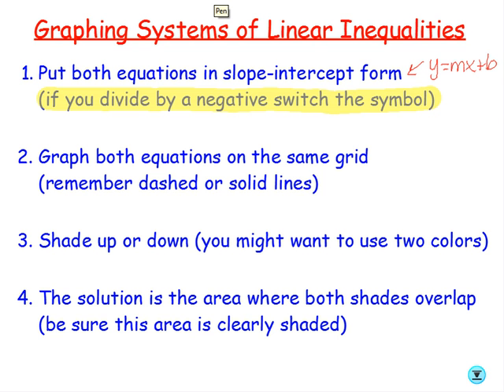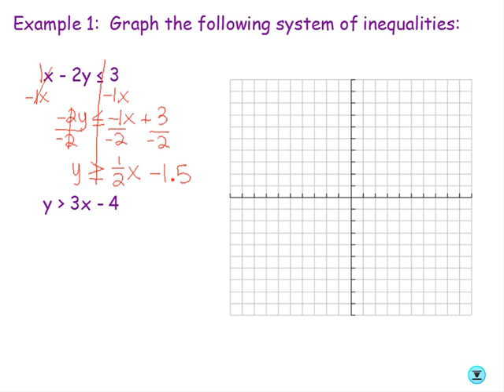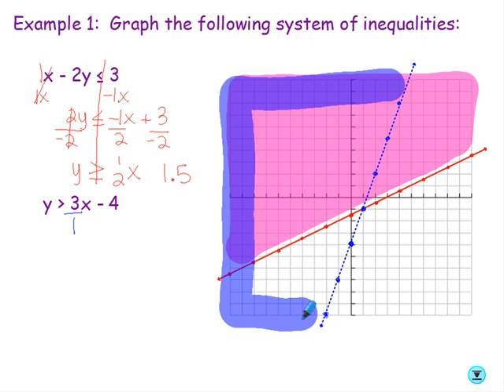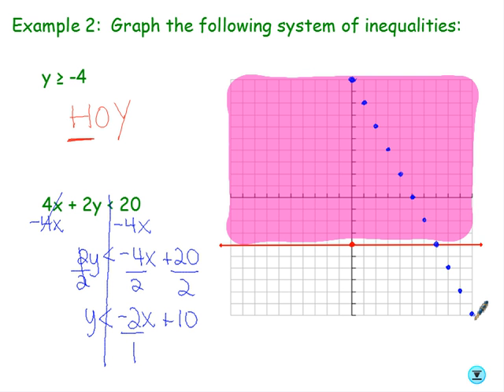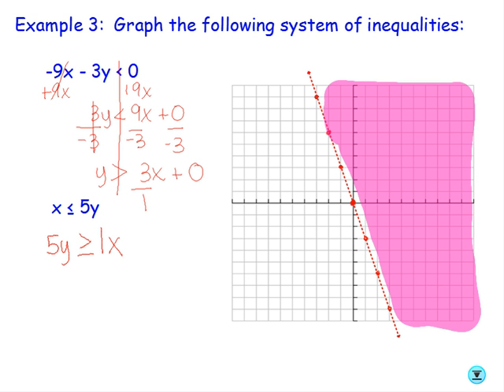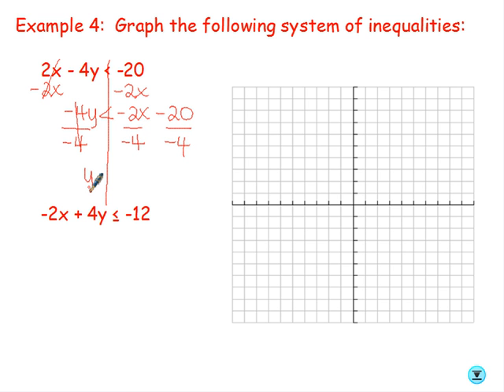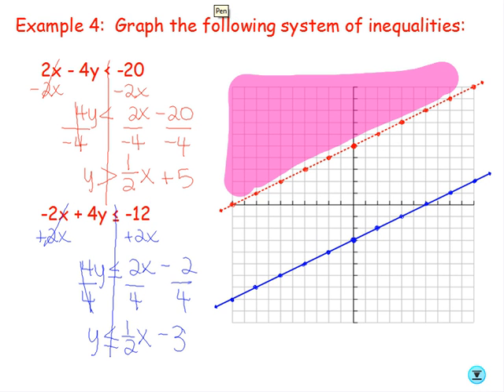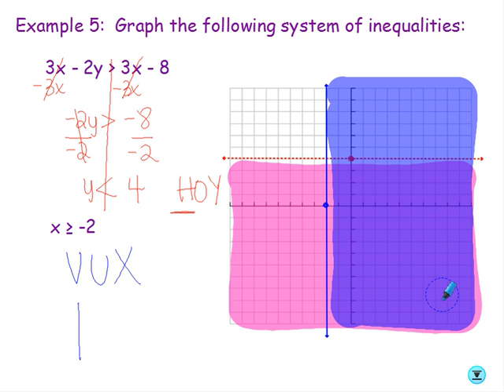Solving Systems of Linear Inequalities